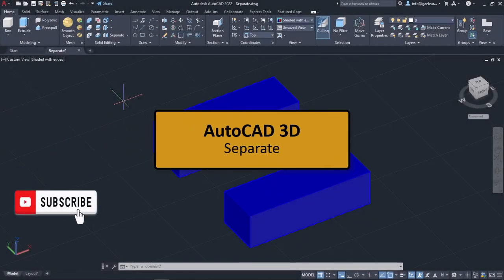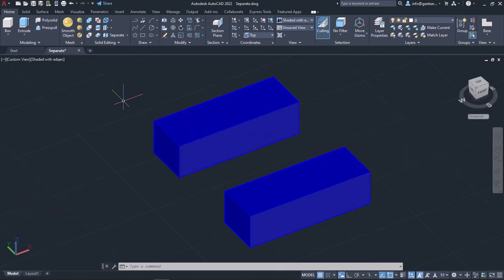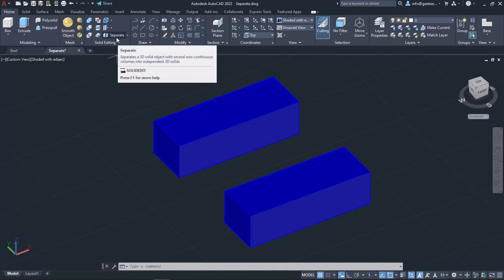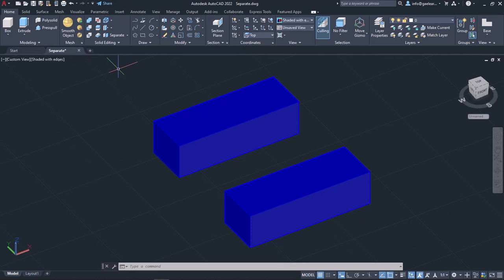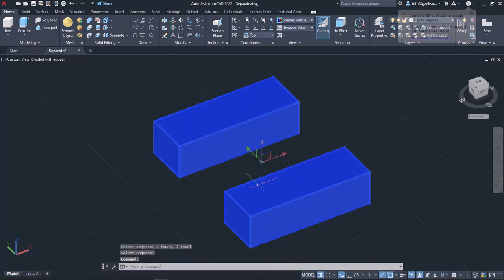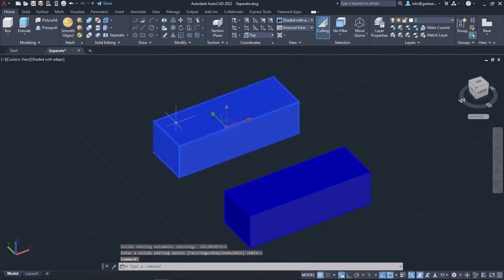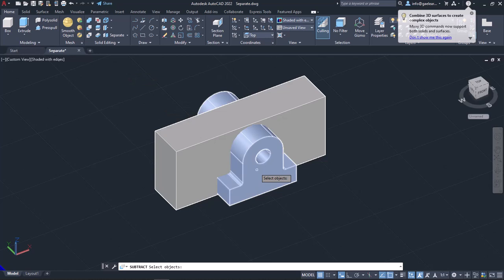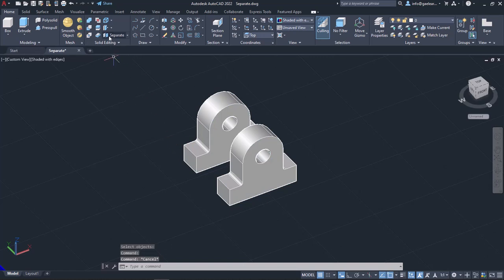Separate tool (AutoCAD 3D Tutorials)